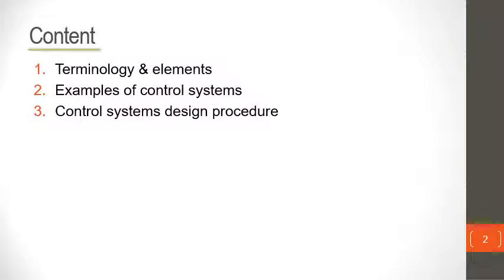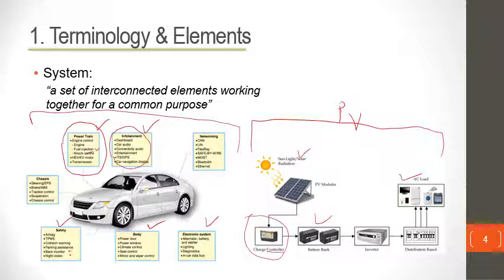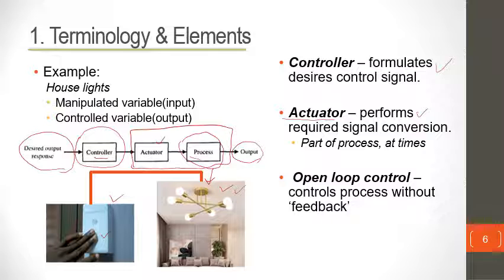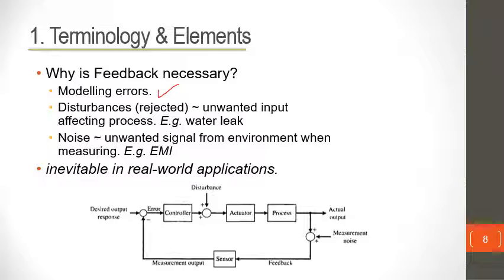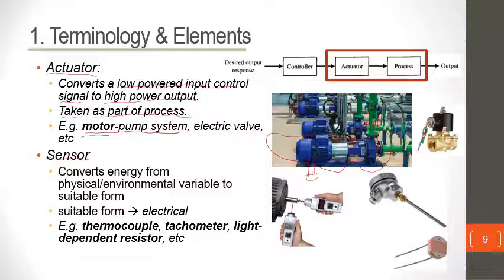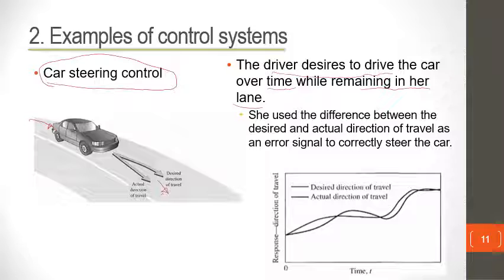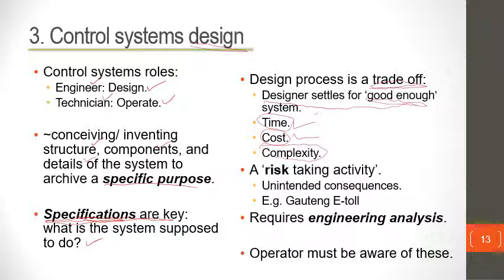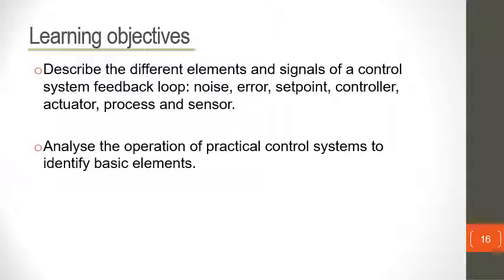Lect 0 EICSY3A S2 2021